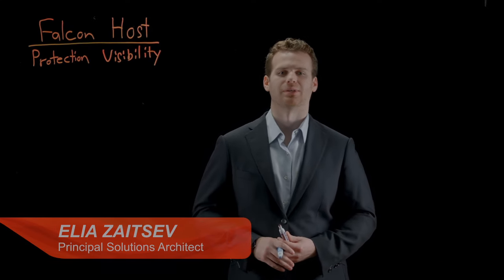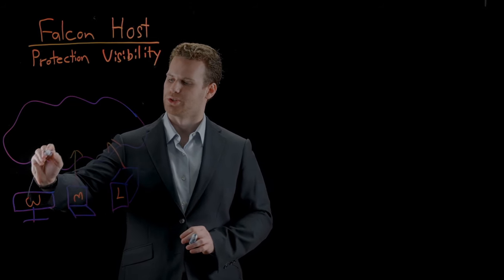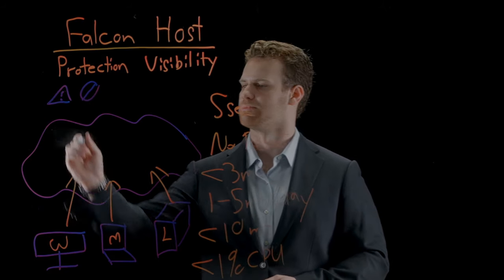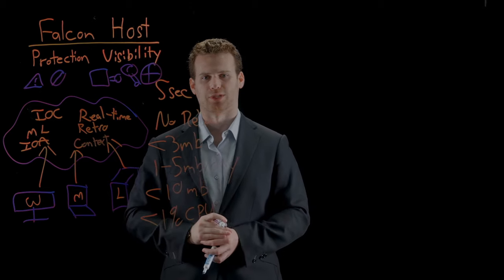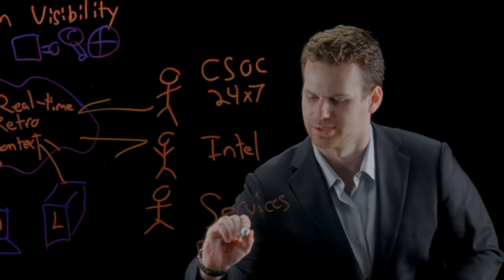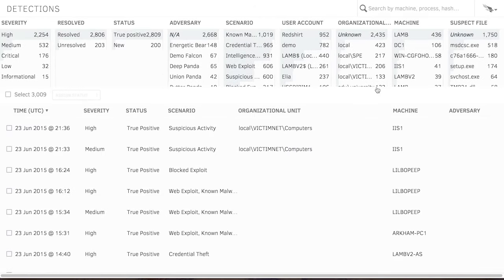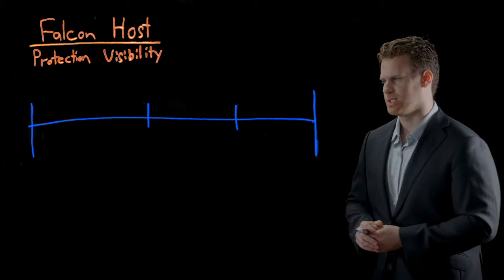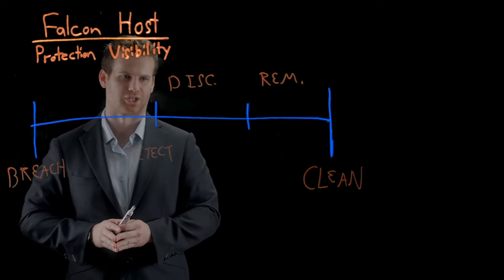Introduction to CrowdStrike Falcon Endpoint Security Platform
Watch as Elia Zaitsev, Principal Security Architect at CrowdStrike, dives into the CrowdStrike next-generation endpoint protection product, Falcon. Quickly understand how to detect, prevent, and respond to attacks at any stage – dramatically reducing the time from a breach occurring to getting back to business.